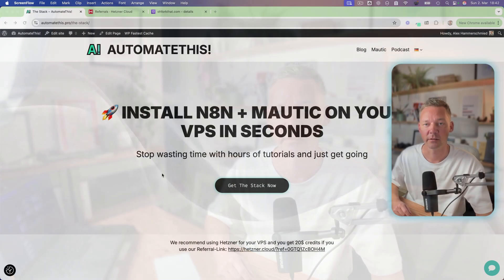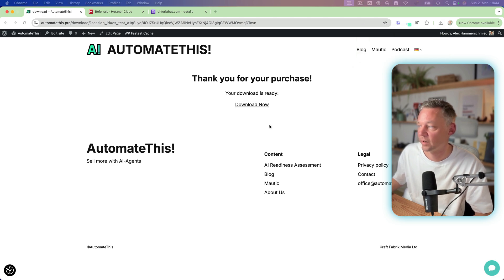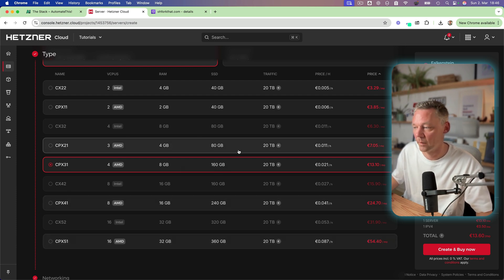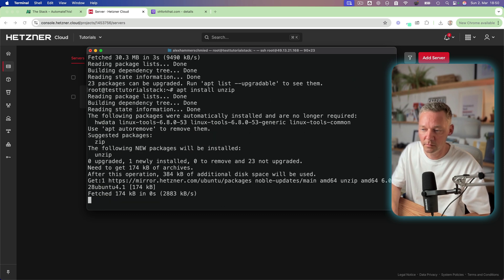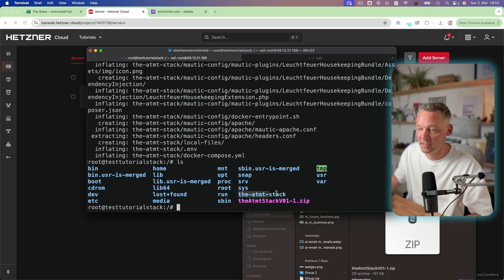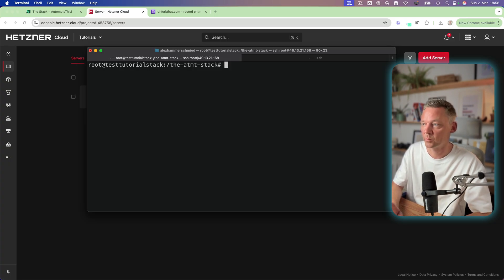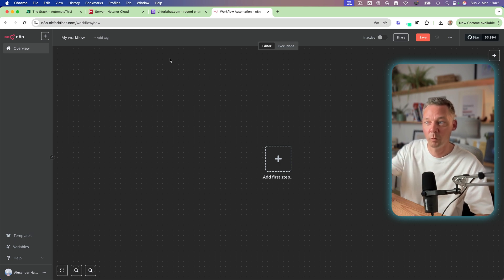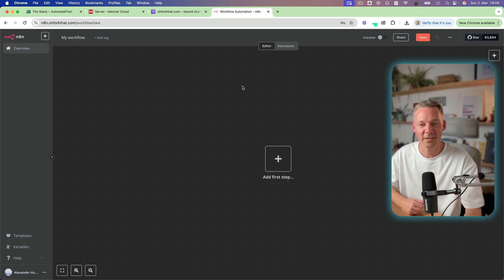The Fastest Way to Install n8n & Mautic on Your VPS 🚀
you still can read the stuff here, but there's only the new version available anymore (easier, faster, better, same price).

In this video, Alex showcases the quickest and most seamless method to install n8n and Mautic on your VPS using the ATMT stack. Setting up automation platforms has never been easier—and you can do it all in just a few minutes! Forget hours of complex tutorials; this step-by-step guide simplifies the process for non-technical and expert users alike.

What You'll Learn in This Tutorial:
- How to download and use ATMT Stack for n8n and Mautic.
- Setting up a VPS using Hetzner Cloud (with €20 credit via referral).
- Configuring your server, DNS settings, and Docker environment.
- Launching your own automation suite with pre-installed tools like Quadrant and Amazon SES.
- Insights into optimizing your resources for workflows or email traffic.

Whether you're automating workflows for your e-commerce business or setting up email campaigns for your clients, this guide gets you up and running in no time 😎.